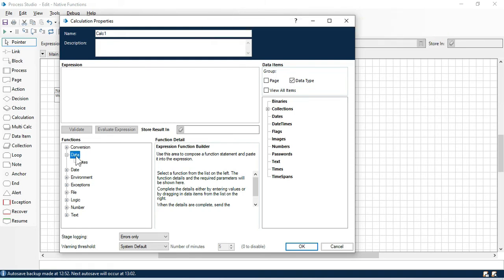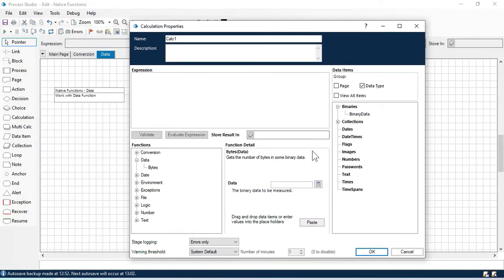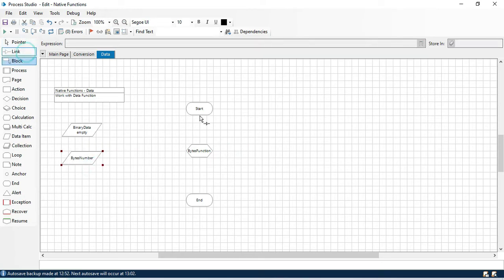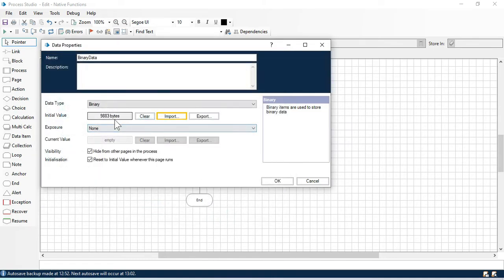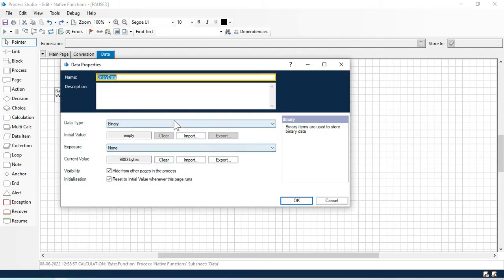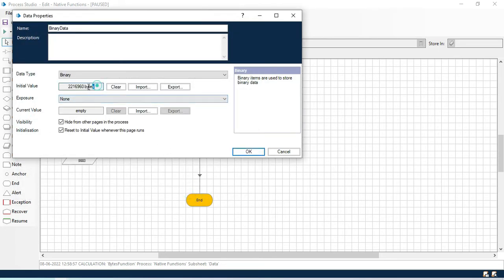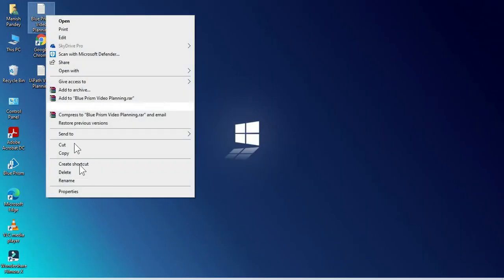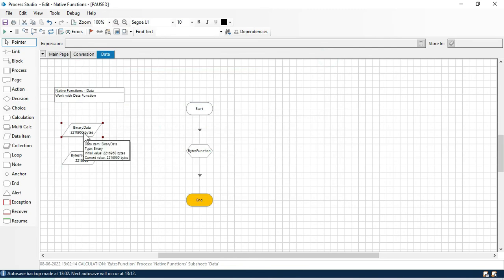👉 Bytes Function in Blue Prism | Data Function Explained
In this Blue Prism tutorial, you will learn how to use the Bytes function and work with Binary Data Type step-by-step in a simple and practical way.

This video is part of the Blue Prism functions series, where we cover real-world concepts and practical use cases to help you become a skilled RPA developer.

In this video, we will cover:
• What is Binary Data in Blue Prism
• What is Bytes function
• How to convert data into bytes
• Step-by-step examples
• Real-world use cases like file handling and API

This video is useful for:
• Anyone working with files, attachments, or APIs

My Udemy courses:
👉 Blue Prism Bytes Function Explained
👉 How to Use Binary Data Type in Blue Prism
👉 Blue Prism Tutorial | Bytes Function & Binary Data
👉 Working with Binary Data in Blue Prism